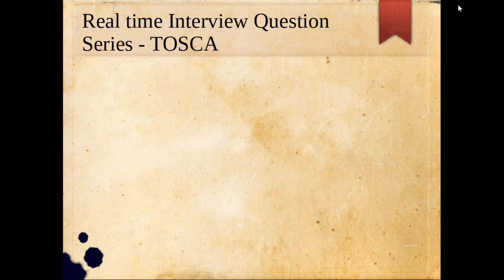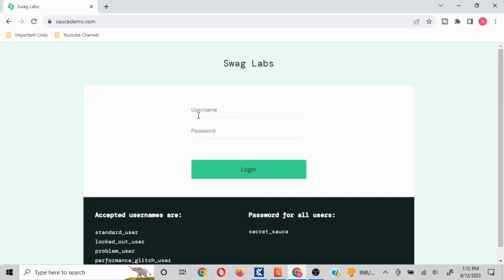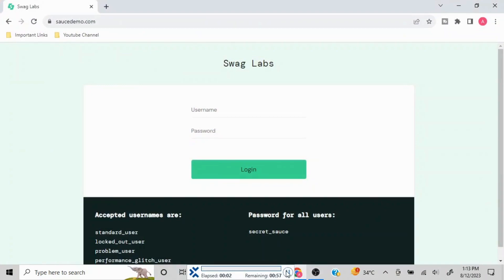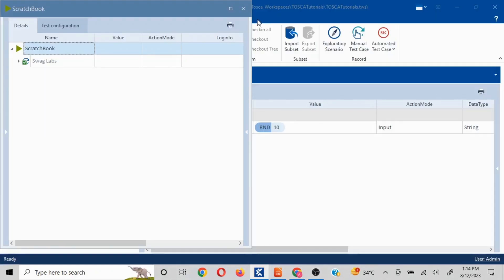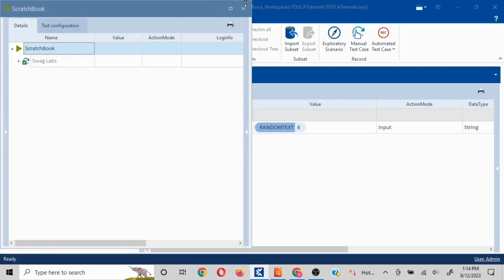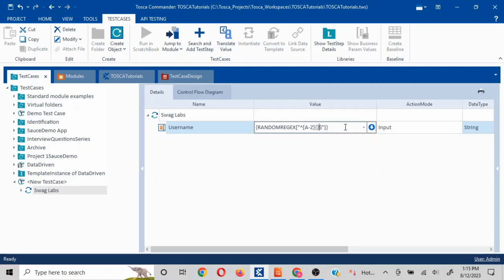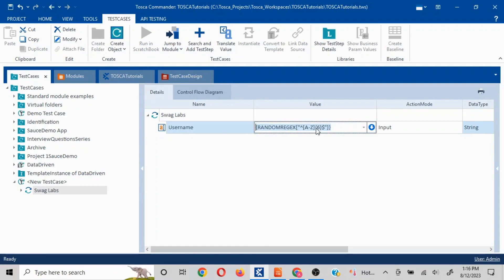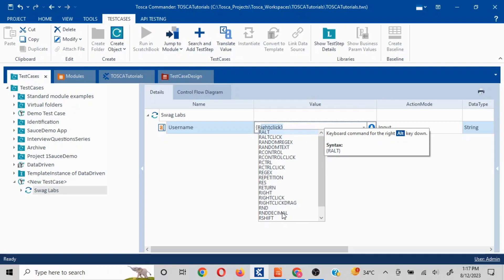Crack the Code: TOSCA Interview Question #9 | Real-Time Scenario-Based Insights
TOSCA Interview Questions | Real Time Interview Questions | Scenario Based | Question 9